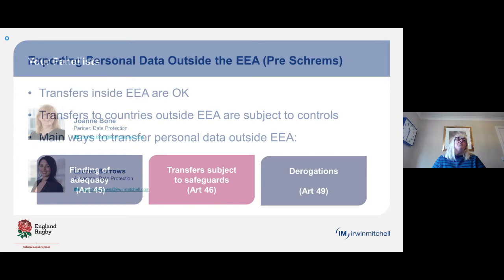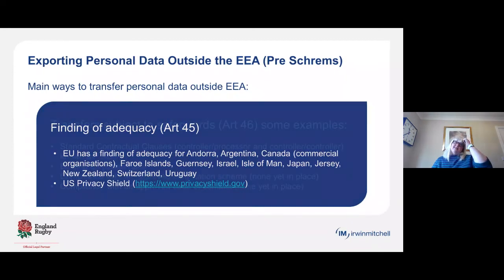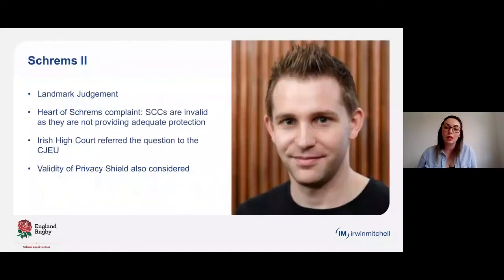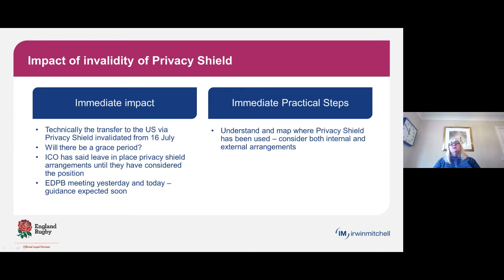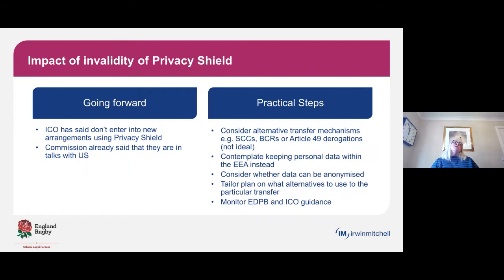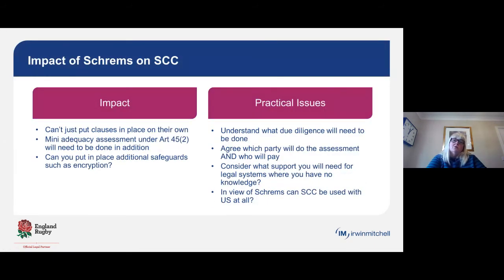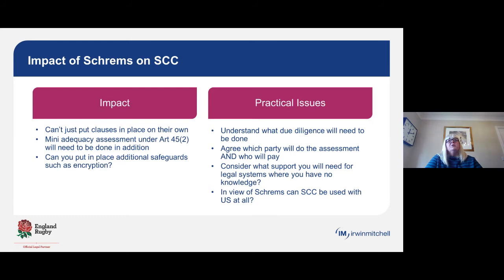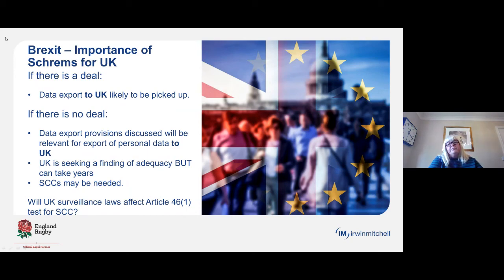Virtual Event: Schrems II and the Impact on the Export of Personal Data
On Thursday 16 July, the Court of Justice of the European Union made its final ruling in Data Protection Commissioner v Facebook Ireland & Schrems, otherwise known as Schrems II. The judgement decided the legality of the European Commission Standard Contractual Clauses, the mechanism many organisations rely on to transfer personal data outside of the UK and the European Economic Area.

We analyse the judgement and take a practical look at its implications for organisations including:
- How the judgement affects the transfer of personal data outside of the UK and the European Economic Area
- What happens once the Brexit transition period has ended
- The alternative export mechanisms available to organisations.